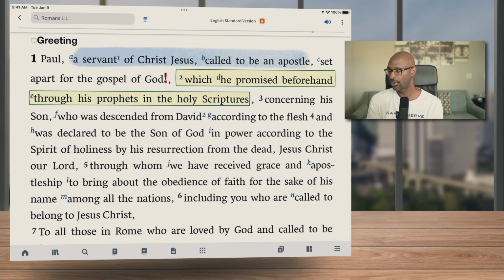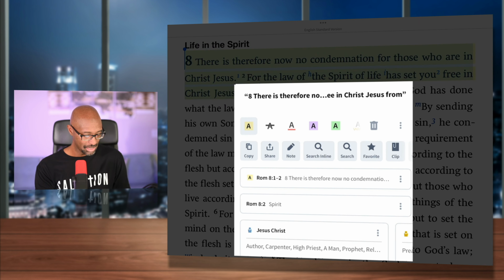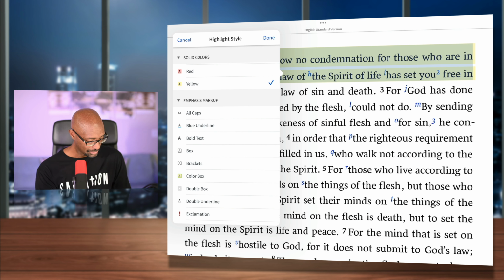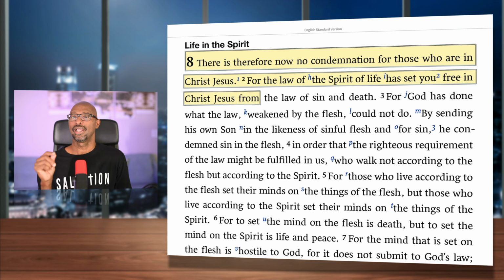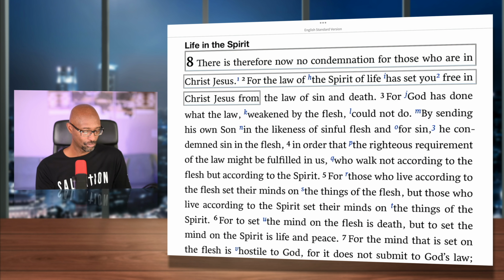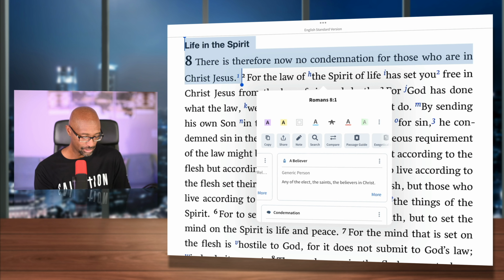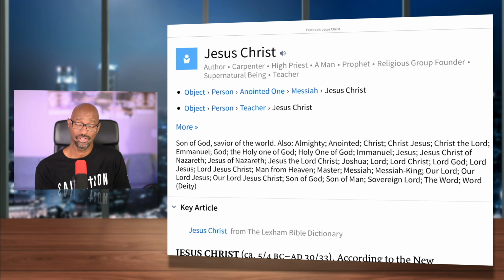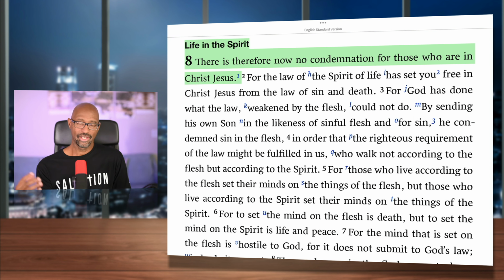UPDATE: Logos Bible Software Highlight Tool | Mobile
📱📖 Are you struggling with highlighting text in the Logos Bible app? 🤔 Watch this video to learn the correct way to stack highlights and delete them with ease! 🙌✨

➡️ How to Study Your Bible
➡️ The New Inductive Study Bible (NASB)
➡️ Journey into God's Word
➡️ Grasping God's Word
🎧 FREE AUDIO BOOK - Grasping God's Word

ABOUT
This video provides an update on how to effectively highlight text using the mobile version of the Logos Bible application. The presenter addresses previous mistakes regarding the process, particularly focusing on the ability to stack highlights and delete them efficiently. Viewers are guided through the correct method of stacking highlights by tapping instead of long-pressing, utilizing the Logos highlight options, and easily deleting highlights with a simple tap. Additionally, the video demonstrates how tapping on text in the mobile version provides access to the Factbook for additional information, making the process more user-friendly and informative. Overall, this video serves as a valuable tutorial for users seeking to enhance their experience with the Logos Bible app on mobile devices, offering practical tips and insights for effective highlighting and utilizing additional features.

Chapters
00:00 My “bad” Intro
0:40 The issue
02:19 How to stack highlights
04:27 Deleting highlights
05:11 Bonus
07:19 Outro